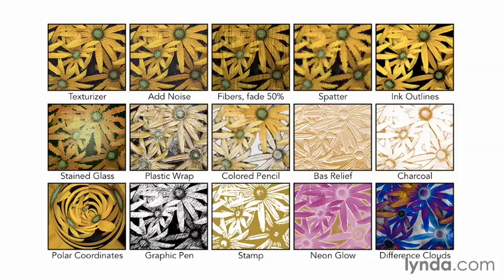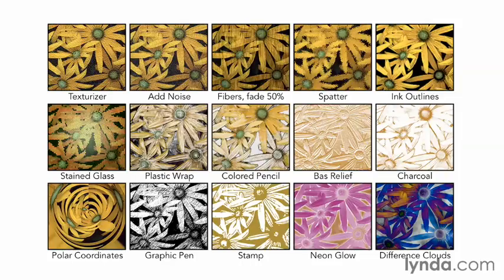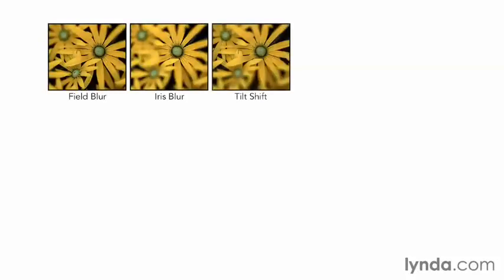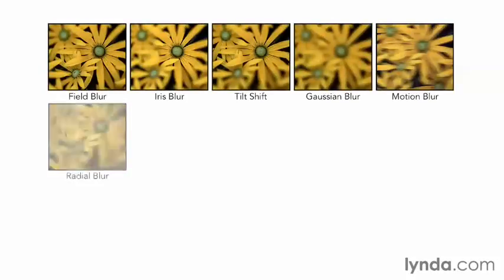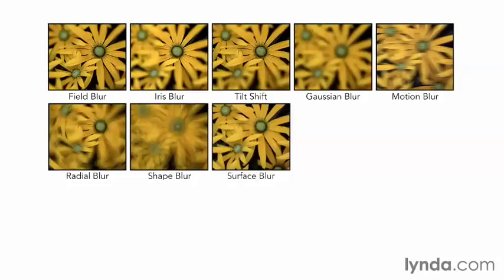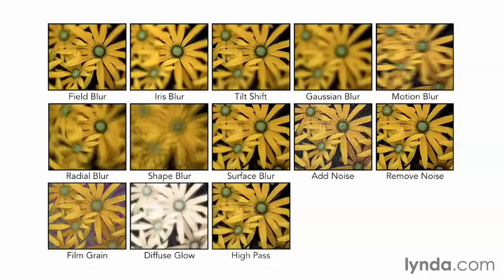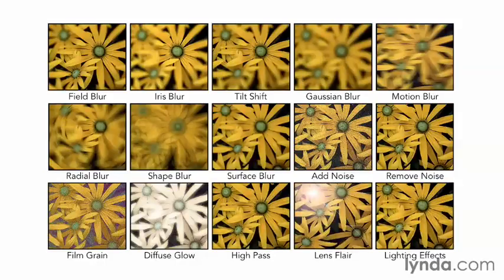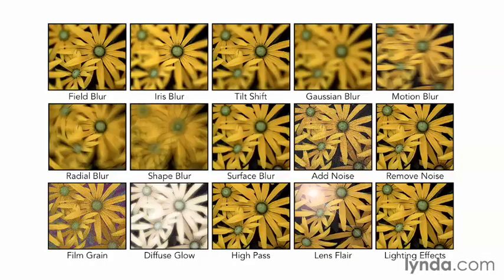Photoshop CC Essential (119/154) " Over view Filt"